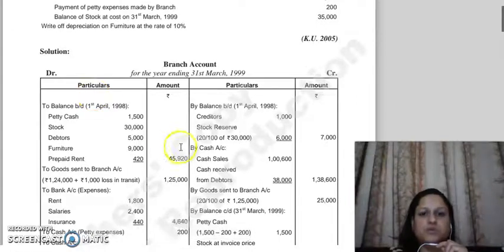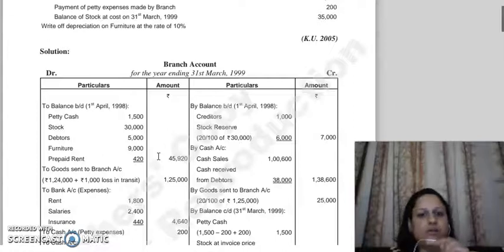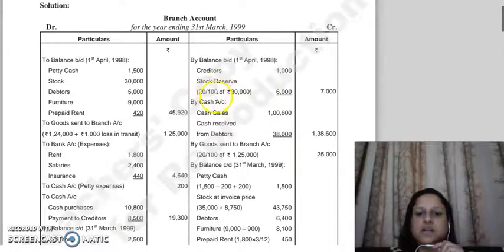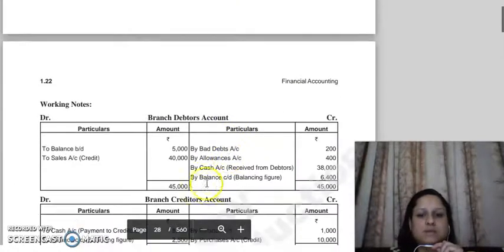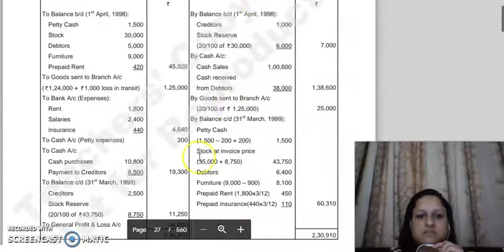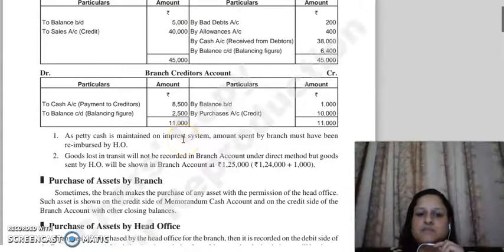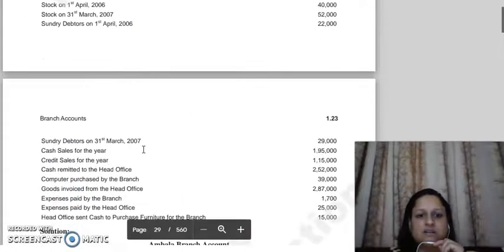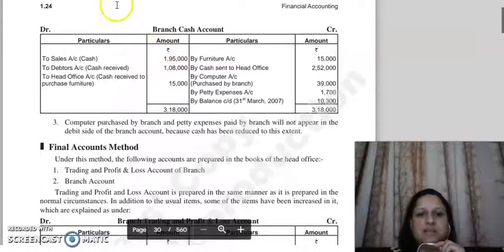F.acc lecture, branch accounts, lecture 7.